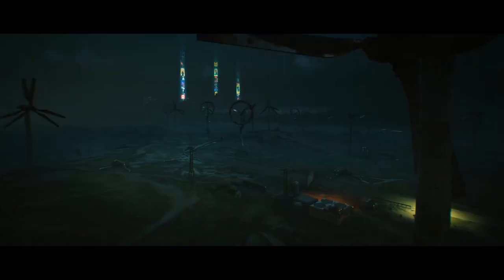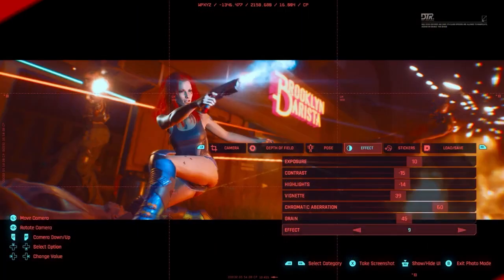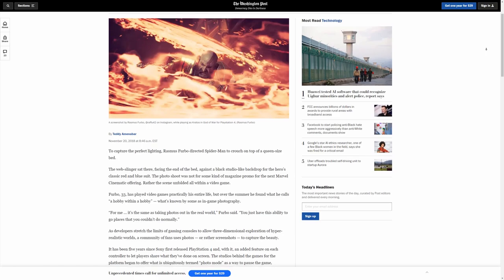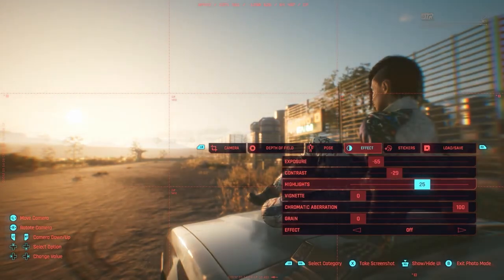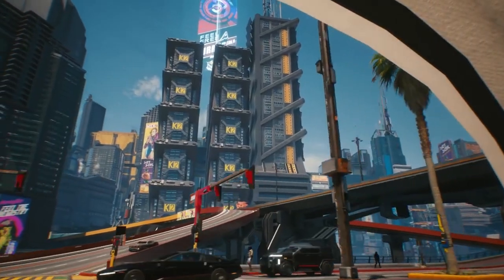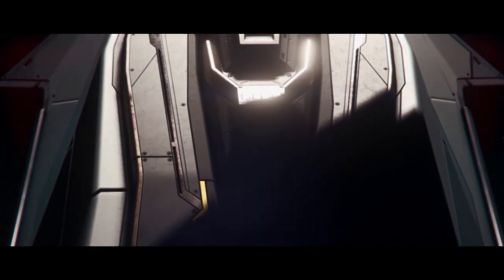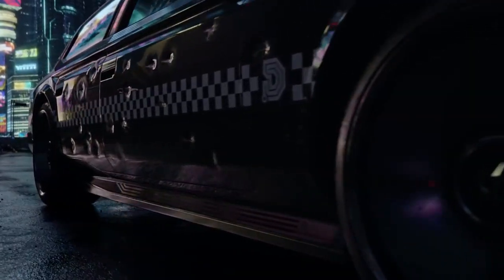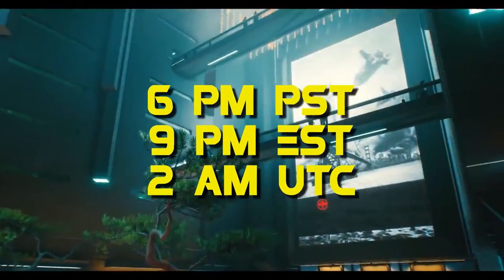Cyberpunk 2077 | Best Photo Mode For ONE Reason (For me)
Cyberpunk 2077 looks to be a very exciting game to play, but virtual photography likes pretty games. Cyberpunk's photo mode has me interested for one main reason. Here's why.

Graphics Card
Processor Cooler
Sold State Storage Drive